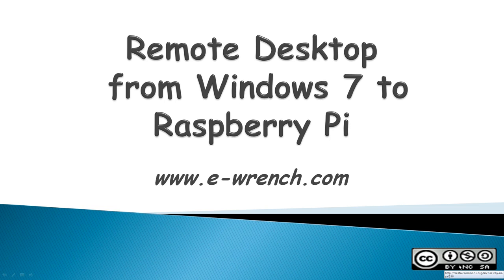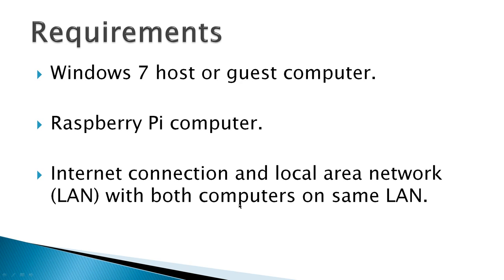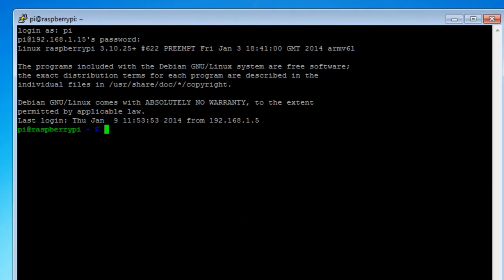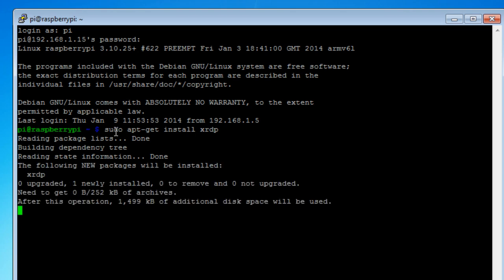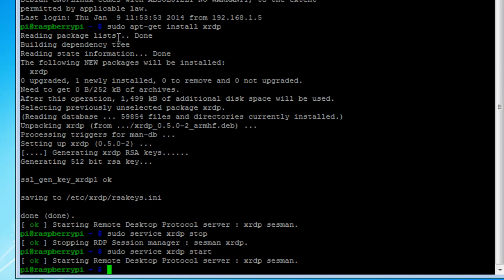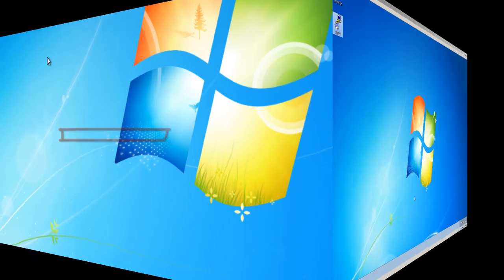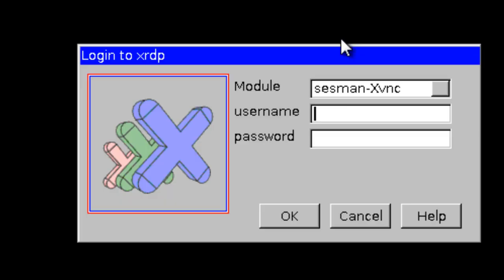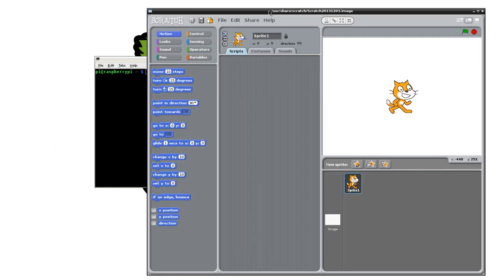Remote Desktop from Windows 7 to Raspberry Pi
Instead of connecting your Raspberry Pi to a large TV monitor why not use Windows Remote Desktop Protocol to access your Raspberry Pi computer?

Install xrdp Remote Desktop Protocol Server on Raspberry Pi. Turn xrdp on and off. Remote Desktop from a Windows 7 computer to the Raspberry Pi computer. This also works with Windows 8 and Remina RDP client in Ubuntu 12.04 but these are not shown in the video.

This video does not cover keyboard mapping. For a more detailed answer on keyboard mapping